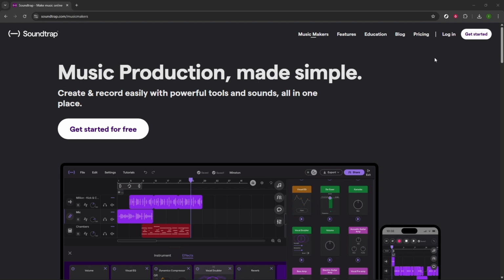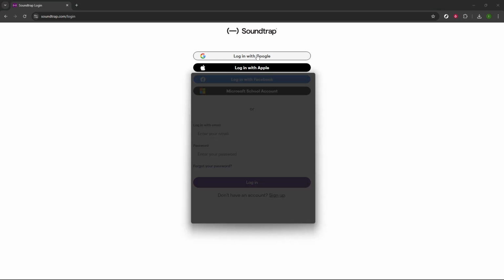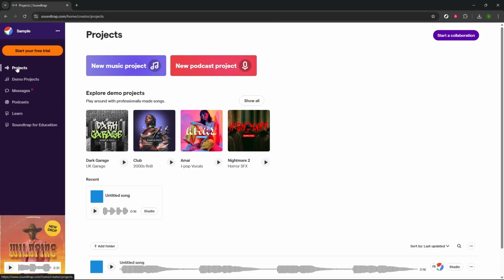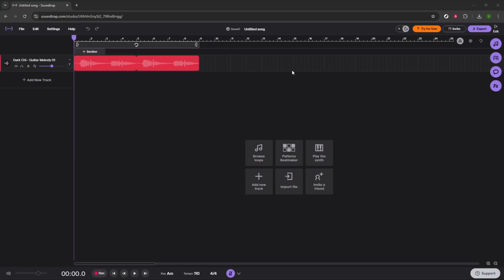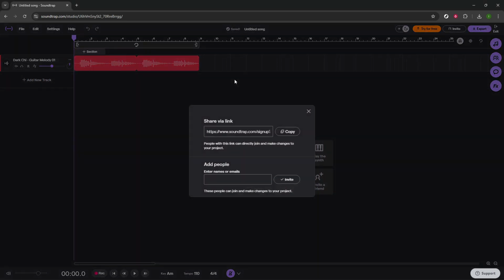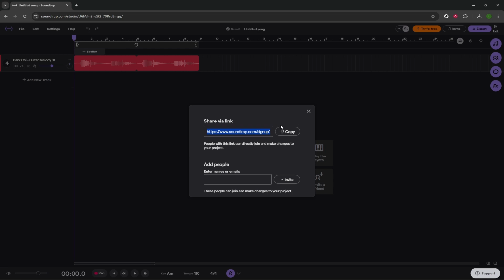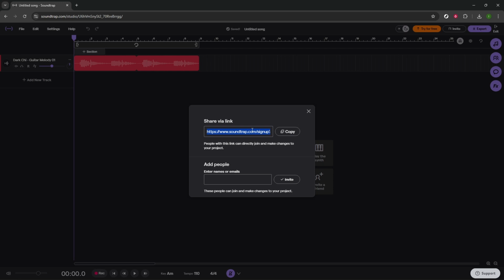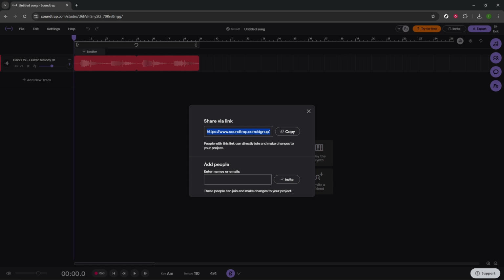How To Collaborate In Soundtrap (2026 Guide)